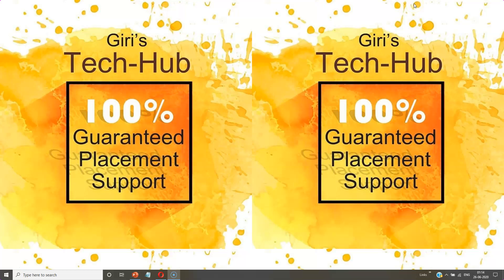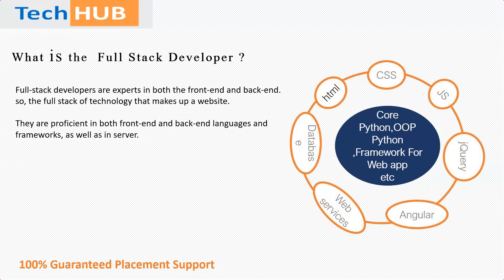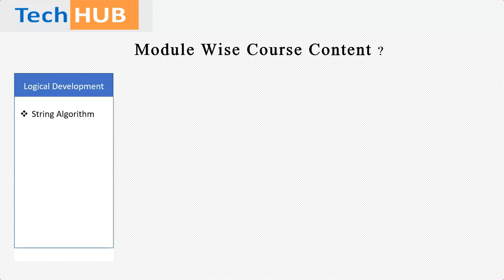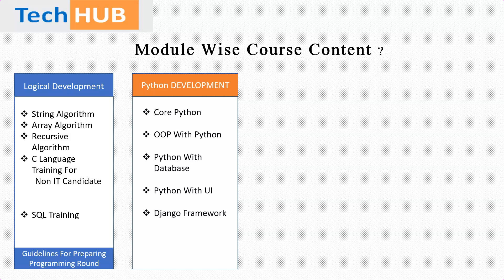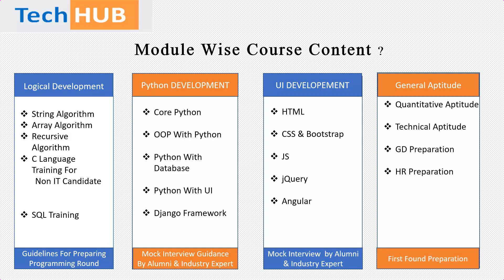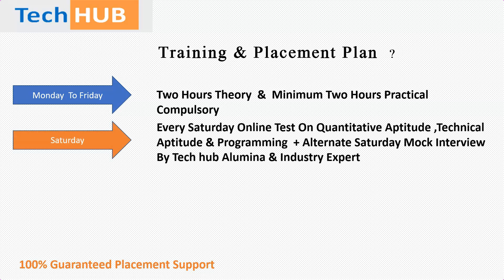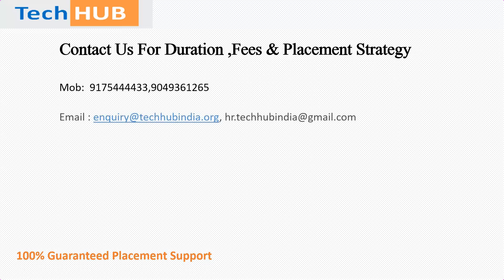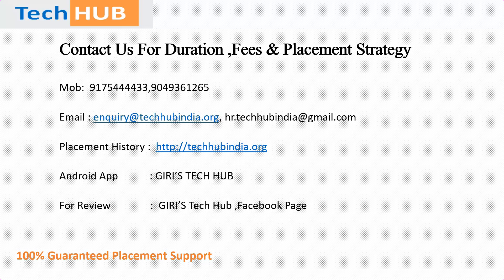Python Full Stack Developer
This Video Describe Complete Full Stack Course In  Python
As well As Benefits Of This Course

AndroidAPP : GIRI'S TECH HUB
Review:  GIRI'S TECH HUB .Facebook page